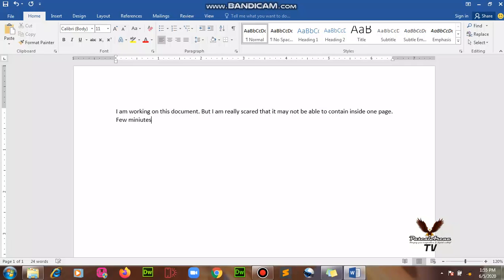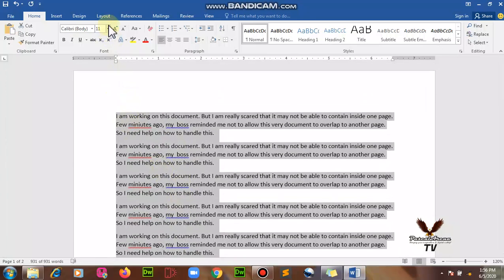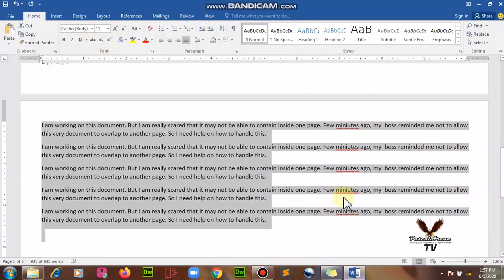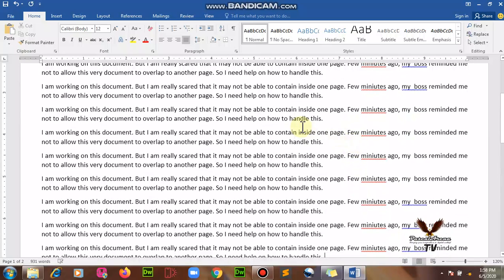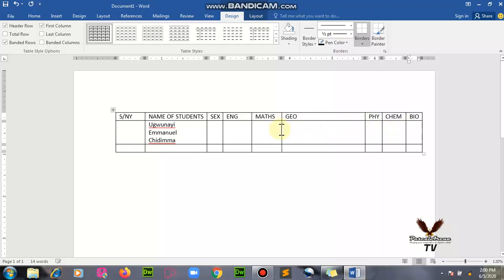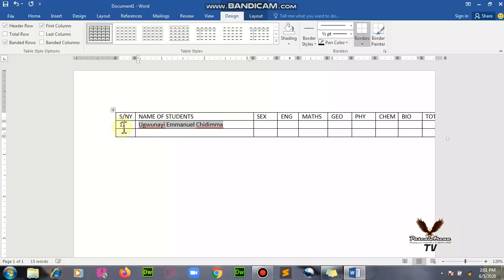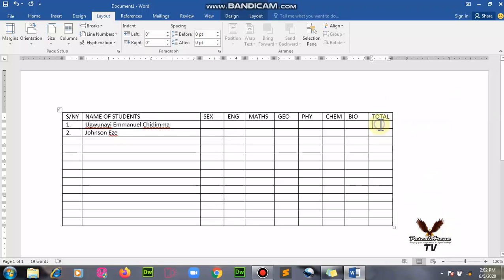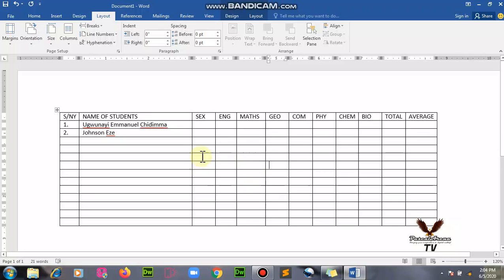Microsoft Office Word Class 013 microsoftword selfimprovement | Pascal Arena TV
Formatting page orientations and choosing paper size in Microsoft Office Word